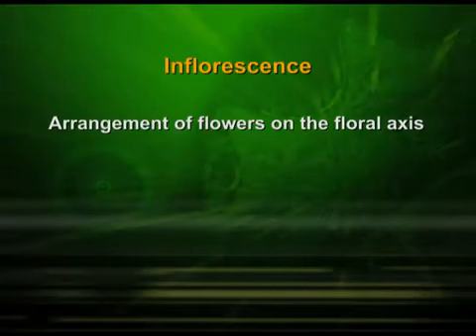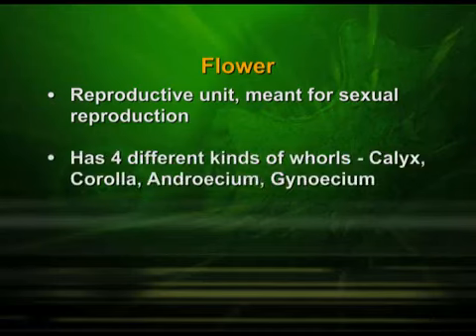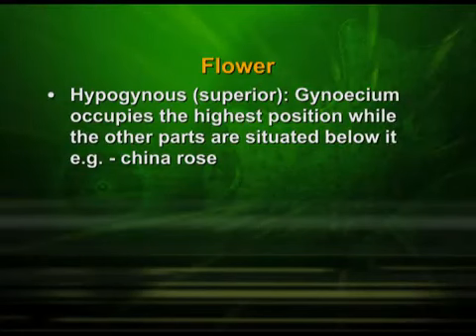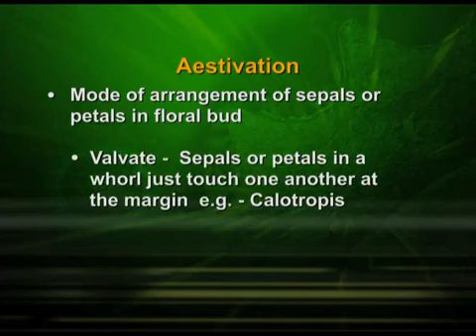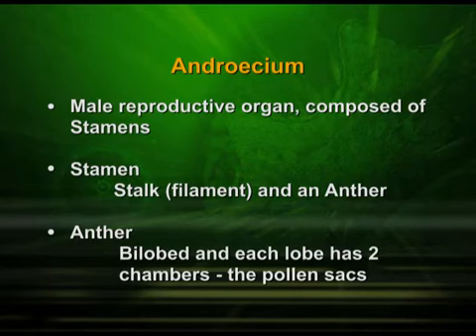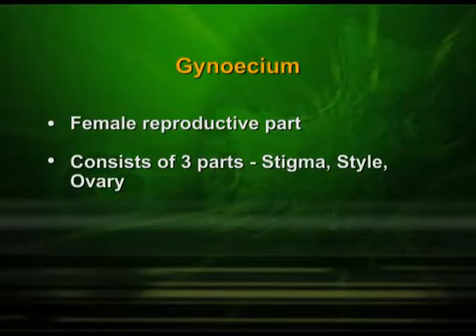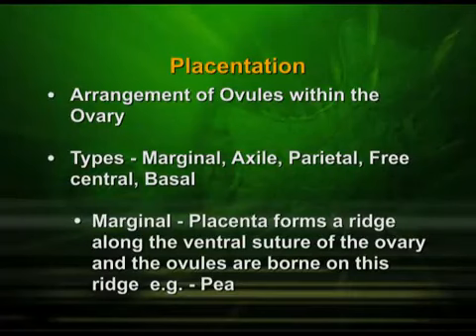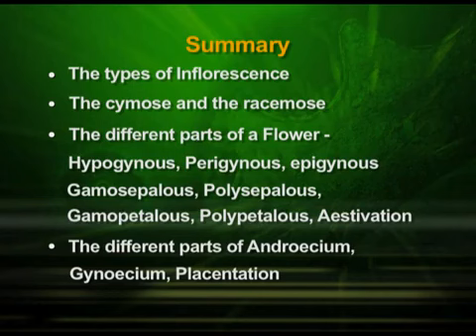NCERT / CBSE Class 11 Biology - Morphology of Flowering Plants - Part 2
Biology (जीवविज्ञान )
Morphology of Flowering Plants - Part 2 ( पादप आकारिकी - भाग 2)